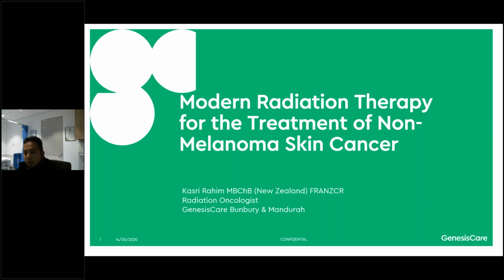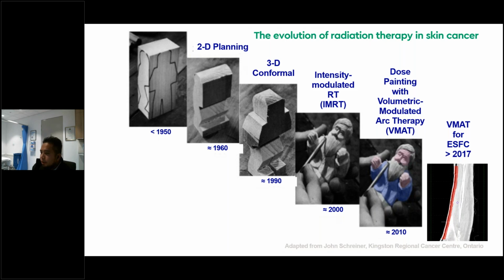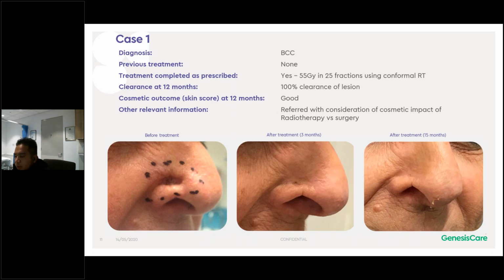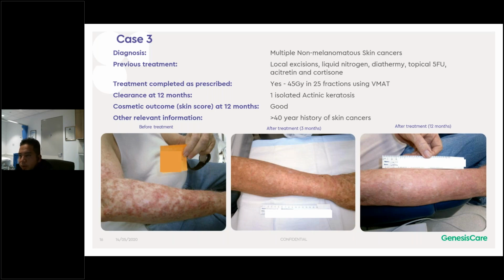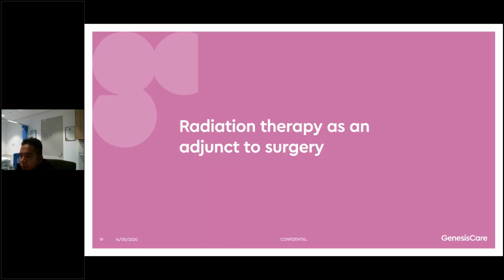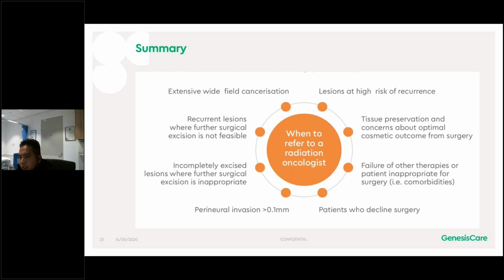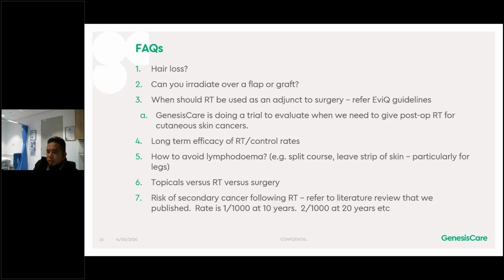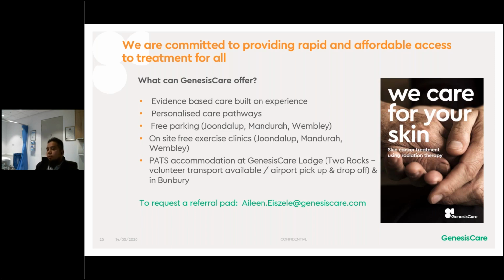Modern Radiation Therapy for Treatment of Non Melanoma Skin Cancer, presented by Dr Kasri Rahim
This presentation will cover:

Modern radiation therapy – the significant advances in treatment techniques
The place of radiation therapy in the treatment of non-melanoma skin cancers when surgery is not feasible
Radiation therapy as a treatment option for wide-field skin cancerisation
Radiation therapy as an adjunct to surgery